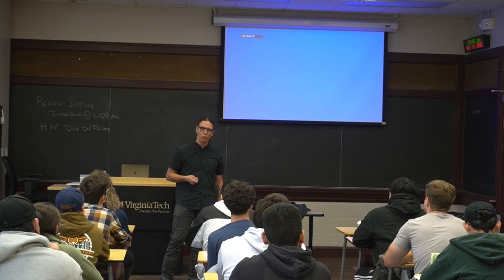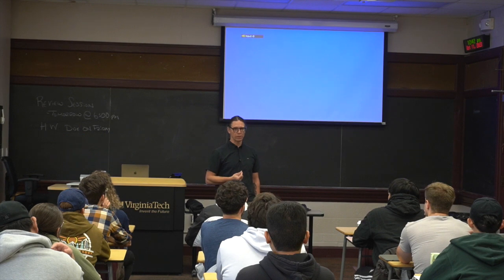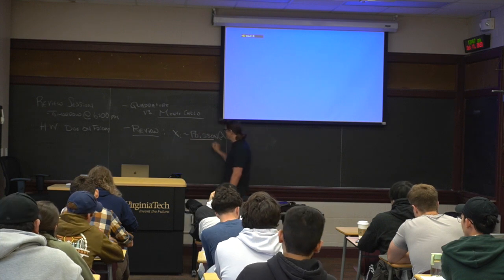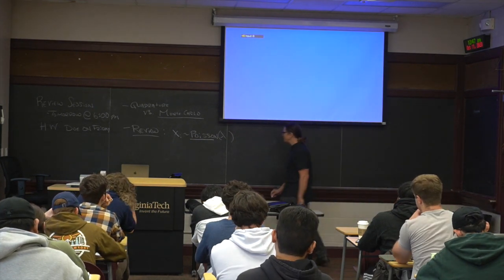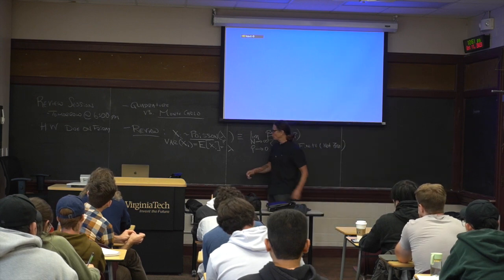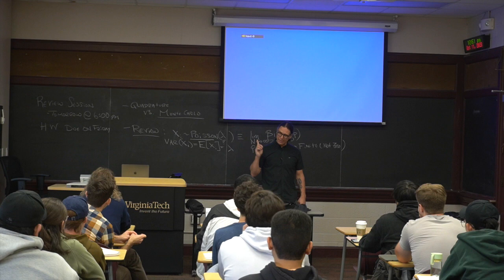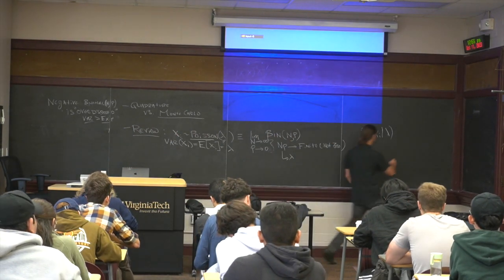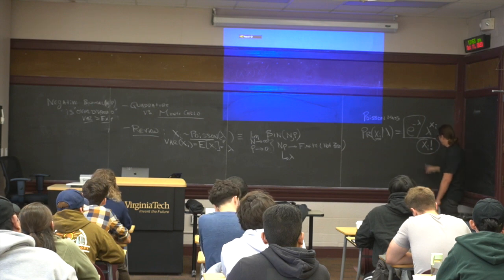Bayesian Statistics 10 12 2023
1) Discussion on Quadrature Techniques Verses Monte Carlo
-Same problem, different solutions, different properties with overlapping ideas
2) Overview of Poisson Bayesian Analysis
-Review of Poisson
-Conjugate Analysis
-Posterior: Gamma
-Posterior Predictive: Negative Binomial
2b) Exponential Analysis

Next time: we'll start MC and MCMC